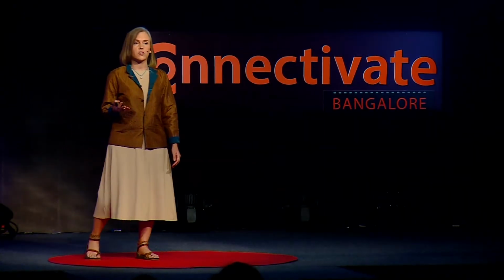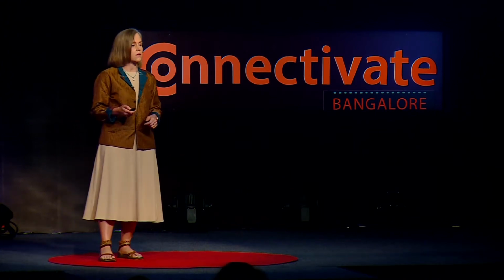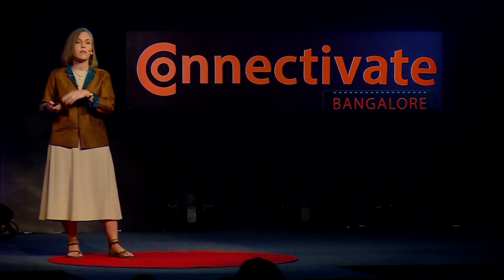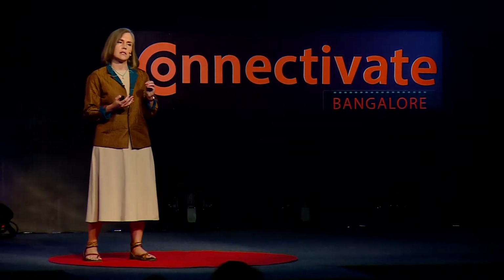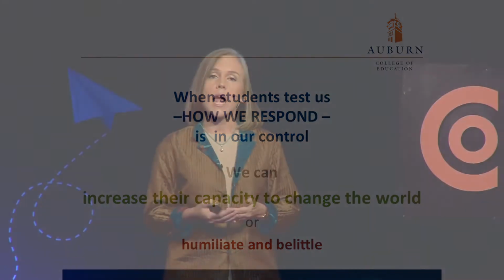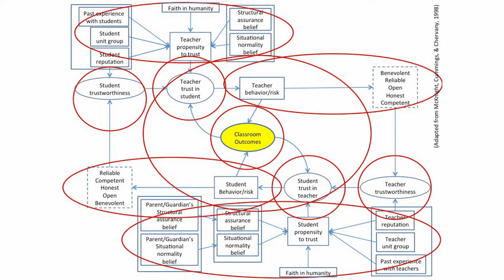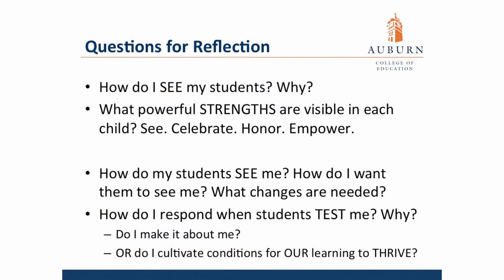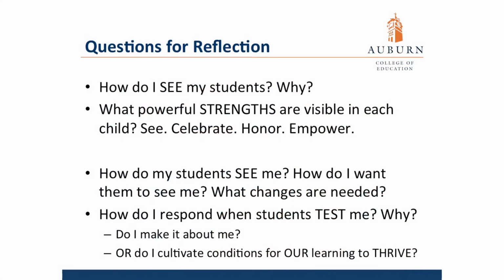Students test you – Managing reputations in classrooms with Dr Lisa Kensler